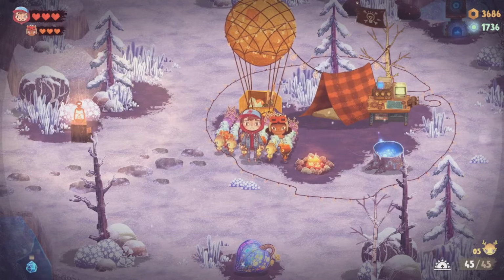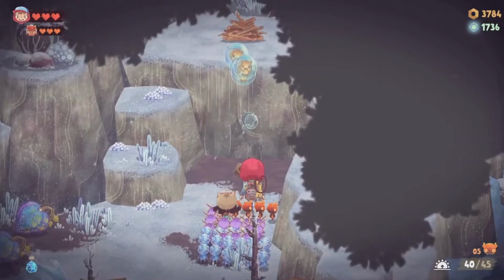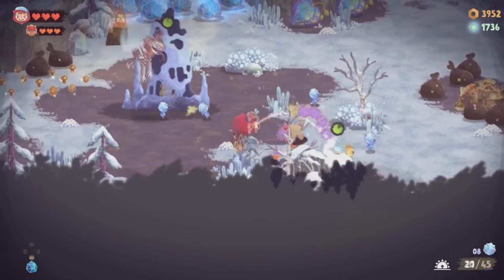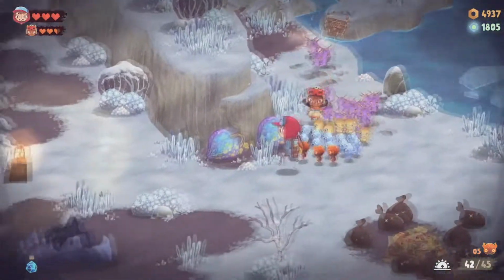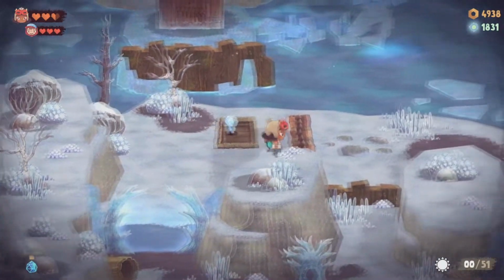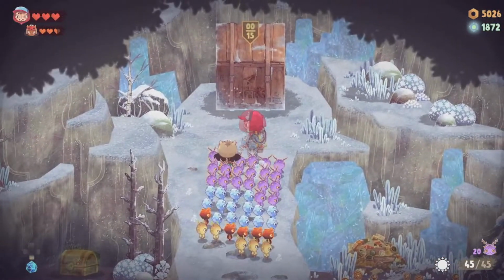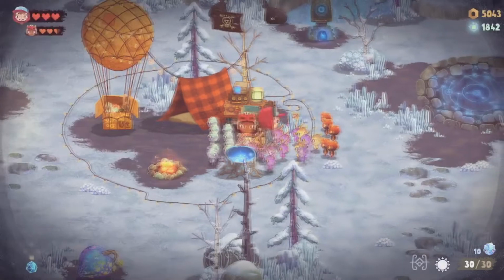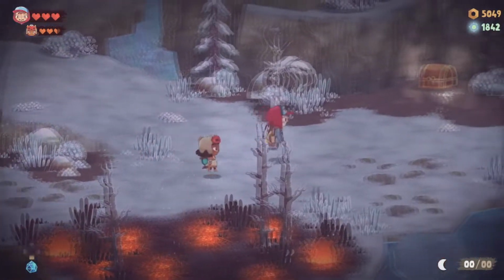»The Wild at Heart » #18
I fumble around Frostfields, trying my best to make some decent progress. Even though it hasn't gone as smoothly as I would have hoped, we should be done here next time!